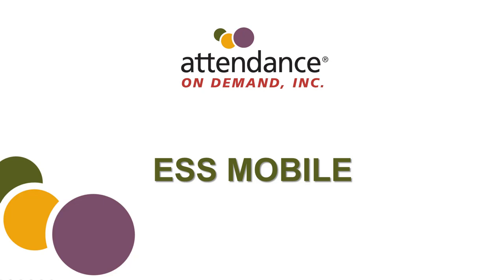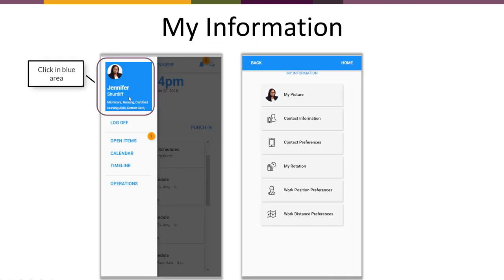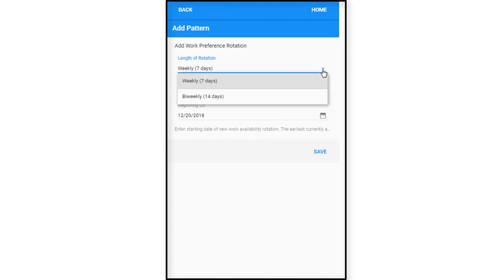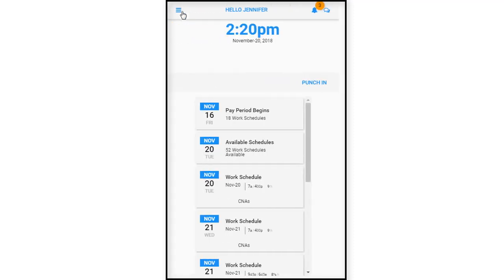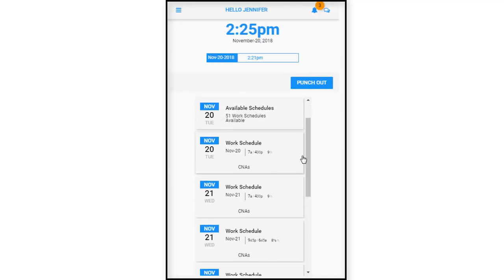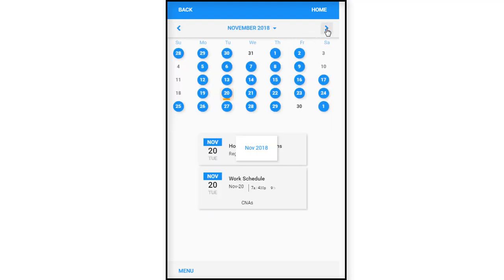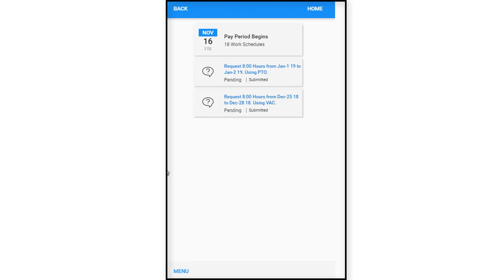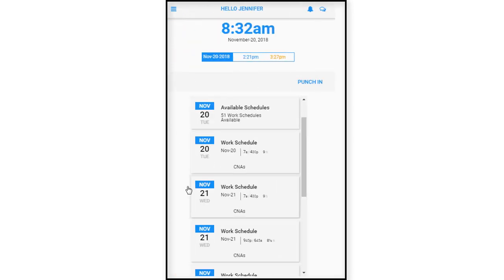Valley Senior Living: AOD Training Video